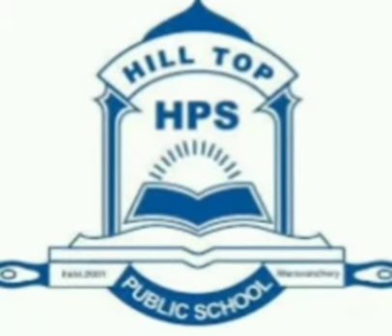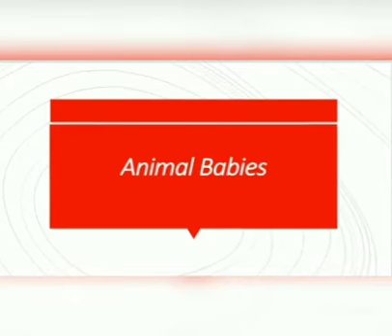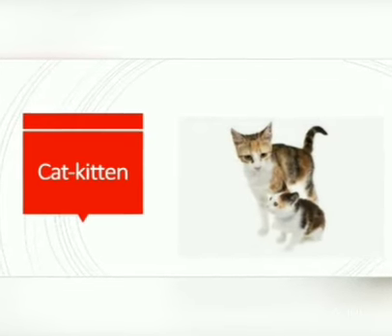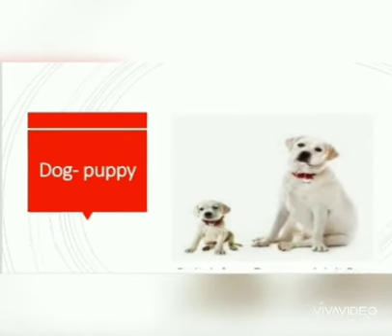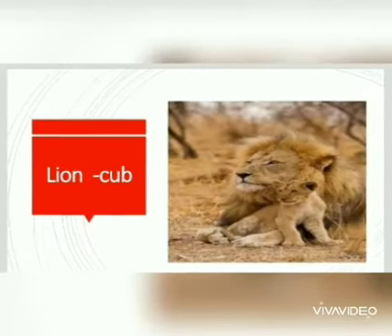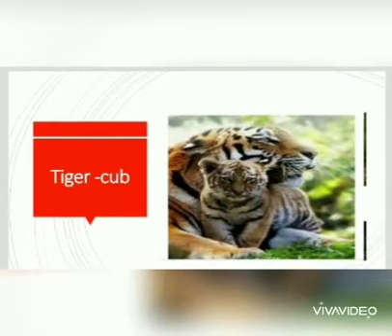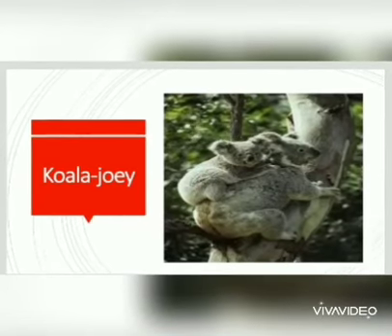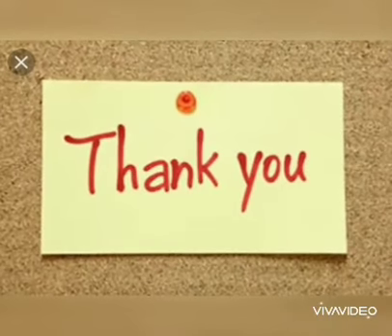HILLTOP PUBLIC SCHOOL MARAVANCHERY CLASS THREE GK CHAPTER 2